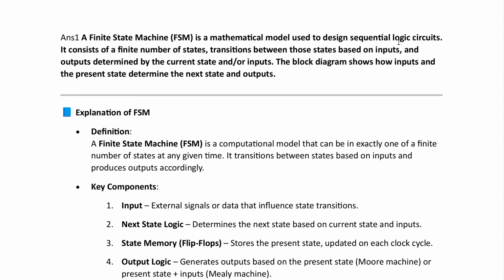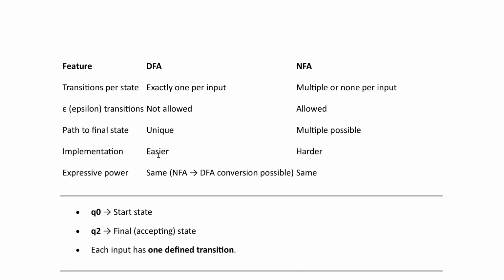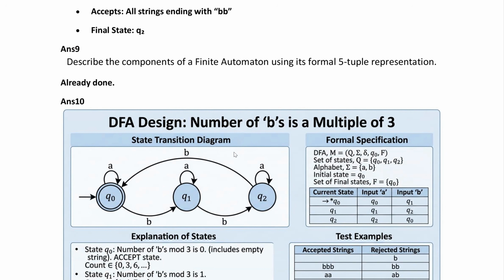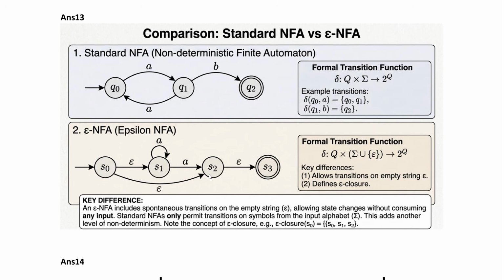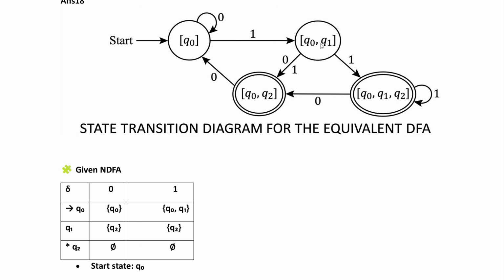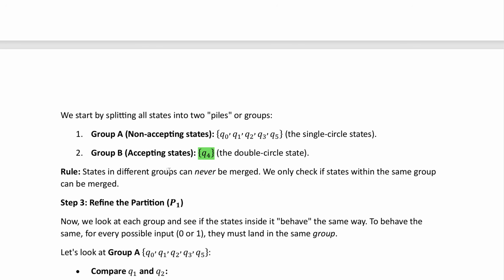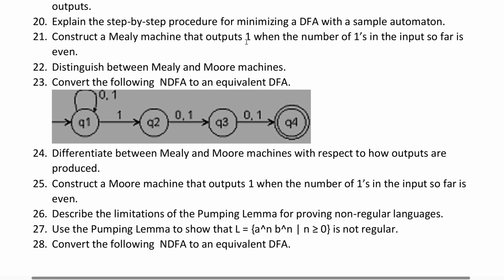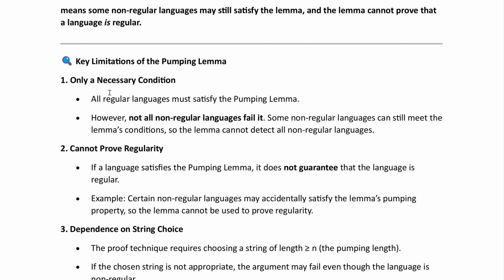Theory of Computation Practice Set 1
Welcome to the Theory of Computation – Complete Playlist, your one-stop destination to master one of the most fundamental and intellectually stimulating subjects in Computer Science. Whether you are a B.Tech student, preparing for university exams, or aiming for competitive exams like GATE, NET, or technical interviews, this playlist is carefully designed to build your concepts from scratch to advanced level.

📘 What is Theory of Computation?
Theory of Computation (TOC) explores the mathematical foundations of computer science. It helps you understand what problems can be solved using computers and how efficiently they can be solved. This subject forms the backbone of areas like compiler design, artificial intelligence, formal verification, and algorithm design.

This playlist covers all major topics in a structured and easy-to-understand manner:

✔️ Introduction to TOC
Understand the basics, importance, and real-world applications of computation theory.

✔️ Alphabets, Strings, and Languages
Build a strong foundation with formal definitions and examples.

✔️ Finite Automata (FA)

✔️ Regular Expressions and Regular Languages

Conversion between RE, NFA, and DFA
Properties of Regular Languages
Pumping Lemma for Regular Languages

✔️ Context-Free Grammars (CFG)

Types of grammars
Derivations and parse trees
Ambiguity in grammars
Simplification of CFG

✔️ Pushdown Automata (PDA)

Design and working of PDA
Equivalence with CFG
Acceptance by final state and empty stack

✔️ Turing Machines (TM)

Introduction to Turing Machines
Design of TM for various problems
Variants of TM
Universal Turing Machine

✔️ Decidability and Undecidability

Recursive and recursively enumerable languages
Halting problem
Reduction techniques

✔️ Complexity Theory (Basics)

Introduction to P, NP, NP-Complete problems

📌 Why This Playlist is Unique?
✅ Concept-focused explanations with step-by-step problem solving
✅ Exam-oriented approach with important questions and solutions
✅ Clear diagrams and intuitive understanding of abstract concepts
✅ Suitable for beginners as well as advanced learners
✅ Covers university syllabus and competitive exam preparation

B.Tech / B.E. Computer Science students
MCA students
GATE / NET / PSU aspirants
Anyone interested in theoretical computer science

🚀 How to Use This Playlist Effectively:

Watch videos in sequence for better conceptual clarity
Practice problems alongside each topic
Revise key concepts and formulas regularly
Attempt previous year questions after completing each section

By the end of this playlist, you will be able to:
✔ Design and analyze different automata
✔ Convert between various computational models
✔ Solve complex TOC problems confidently
✔ Understand the limitations of computation
✔ Apply theoretical concepts in practical scenarios

Your support helps in creating more such structured learning resources.